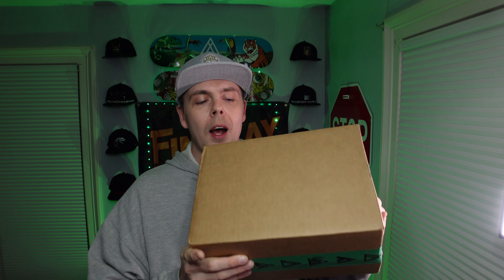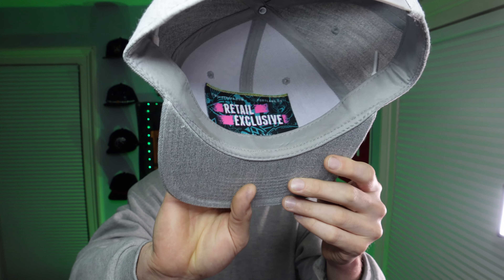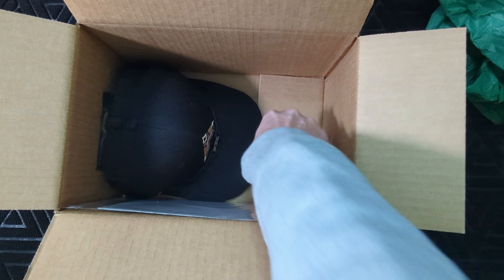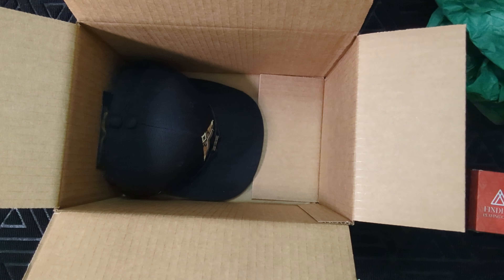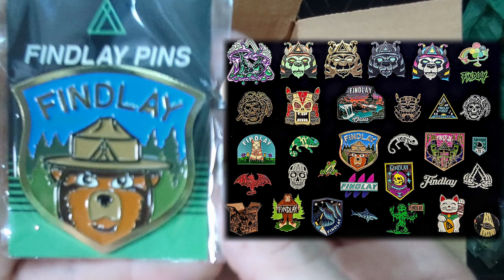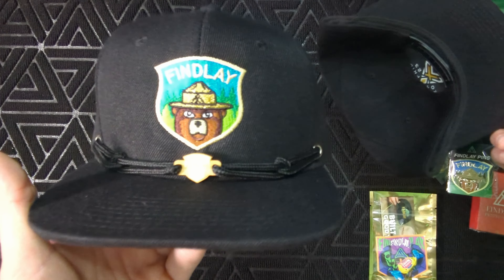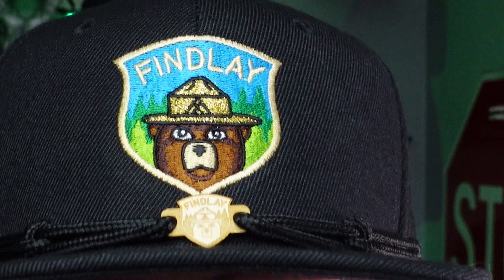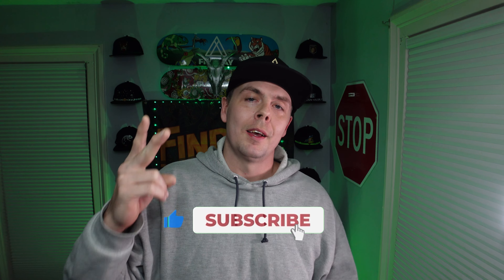Findlay Hats GTD Ep.15 - "Black Friday Mystery Smokey Surprise!"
Findlay hats GREEN TAPE DAY Ep#15

More Green tape day unboxings coming SOON!